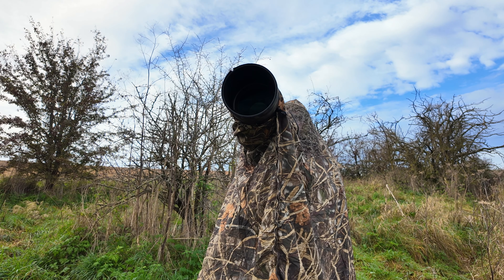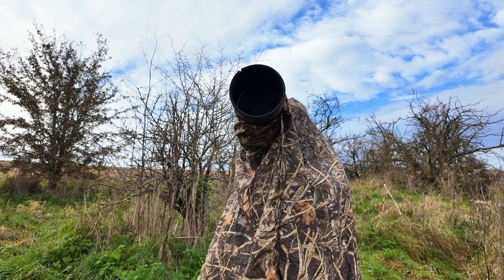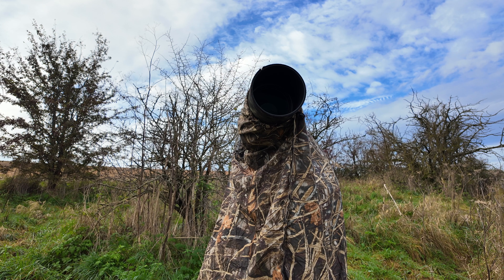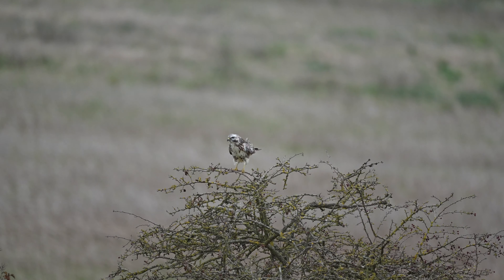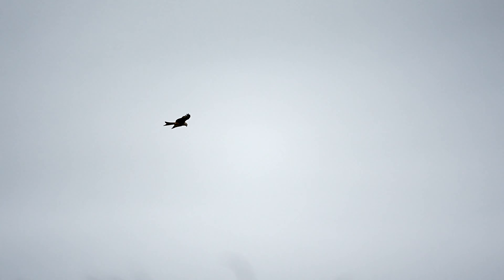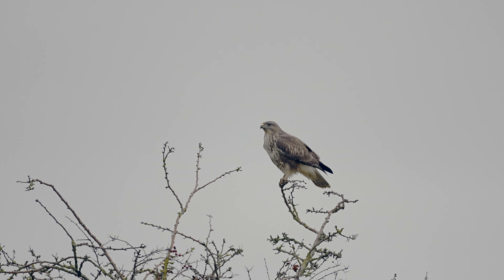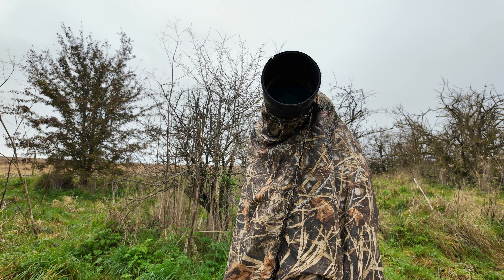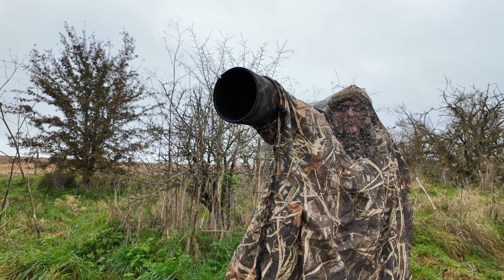How to do Wildlife photography in a Bag by "camilla & I"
How to do Wildlife photography in a Bag by "camilla & I" Well here on "Camilla & I" we like to do things a bit differently and last week we discovered a rare bird on our patch a Merlin. The problem is how do we get our ultimate gear in position close enough and hide from this magnificent little Falcon

Sony A1
Sony 600mm f4
Sirui Tripod CT-3204 camo
Sirui Tripod video head VH-10x
Cotton Carrier bag hide real tree